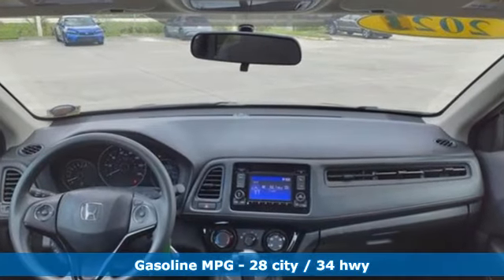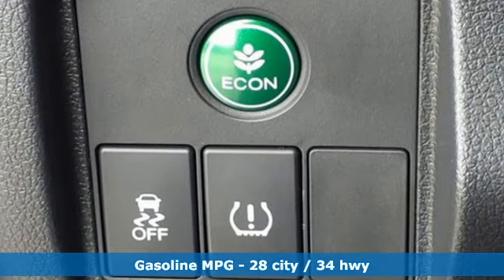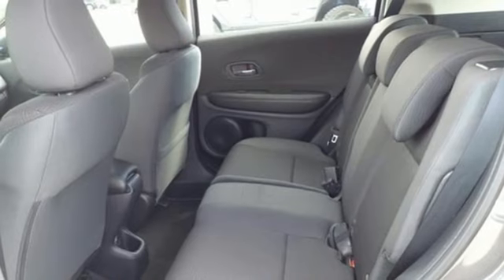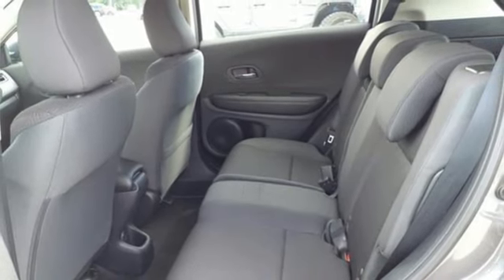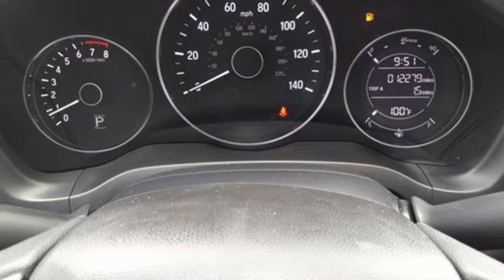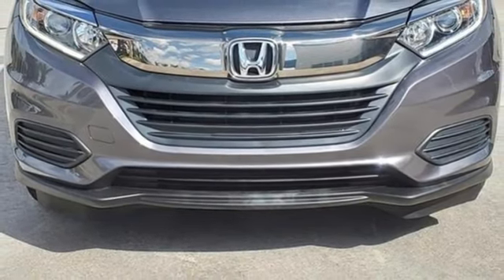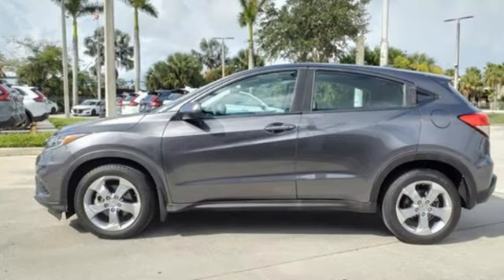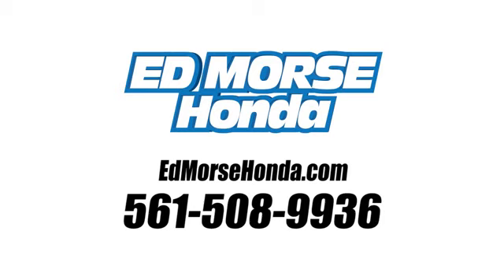Used 2021 Honda HR-V West Palm Beach Juno, FL HR7004 - SOLD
Year: 2021
Make: Honda
Model: HR-V
Trim: 2WD LX
Transmission: CVT
Color: Modern Steel Metallic
Mileage: 12274
Stock #: HR7004
VIN: 3CZRU5H33MM726777
Priced below KBB Fair Purchase Price! CARFAX One-Owner. 2021 Honda HR-V LX Modern Steel Metallic ED MORSE LIFETIME POWERTRAIN WARRANTY *See Dealer for Details* . Local Trade. Odometer is 8676 miles below market average! 28/34 City/Highway MPG 4 Speakers, 4-Wheel Disc Brakes, 5.436 Axle Ratio, ABS brakes, Air Conditioning, Alloy wheels, AM/FM radio, Brake assist, Bumpers: body-color, Cloth Seat Trim, Driver door bin, Driver vanity mirror, Dual front impact airbags, Dual front side impact airbags, Electronic Stability Control, Exterior Parking Camera Rear, Front anti-roll bar, Front Bucket Seats, Front Center Armrest, Front reading lights, Front wheel independent suspension, Fully automatic headlights, Illuminated entry, Low tire pressure warning, Occupant sensing airbag, Outside temperature display, Overhead airbag, Panic alarm, Passenger door bin, Passenger vanity mirror, Power door mirrors, Power steering, Power windows, Radio data system, Radio: AM/FM Stereo Audio System (160-Watt), Rear window defroster, Rear window wiper, Remote keyless entry, Security system, Speed control, Speed-sensing steering, Split folding rear seat, Spoiler, Steering wheel mounted audio controls, Tachometer, Telescoping steering wheel, Tilt steering wheel, Traction control, Trip computer, and Wheels: 17Silver-Painted Alloy.

Address:
3790 West Blue Heron Boulevard